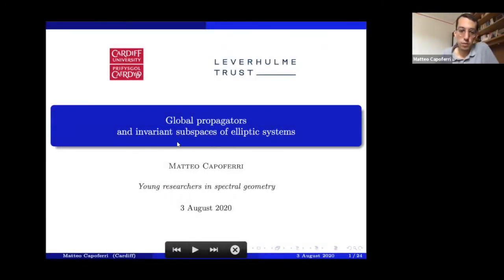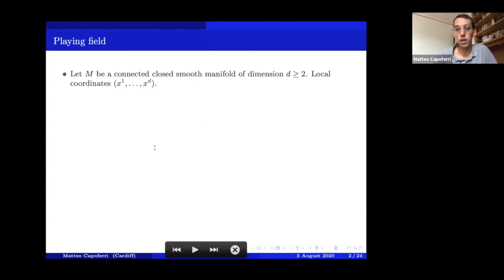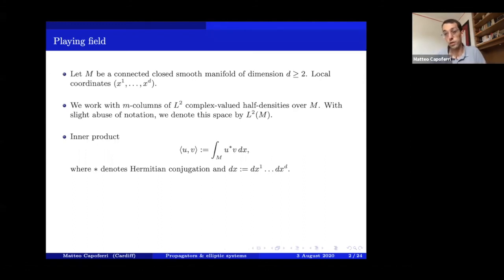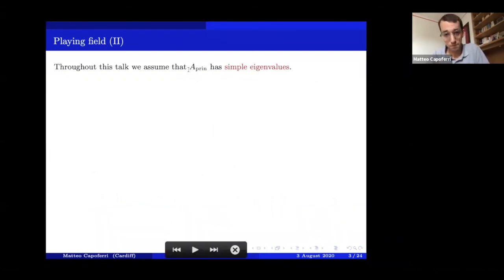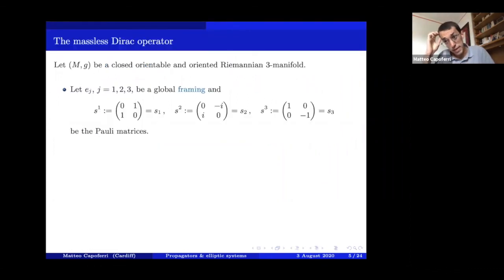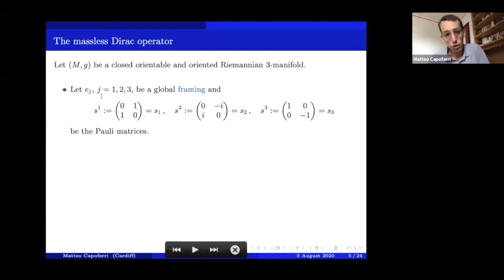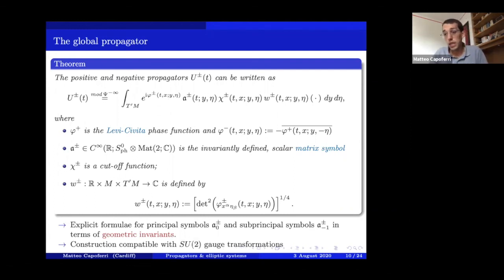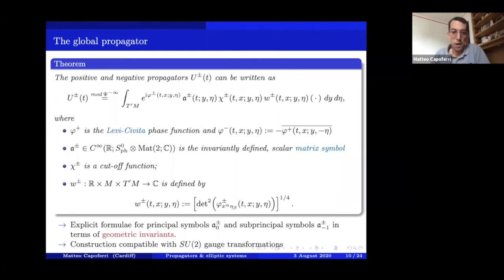Hyperbolic propagators and invariant subspaces of elliptic systems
Matteo Capoferri (Cardiff University, UK)

Young researchers in spectral geometry: mini conférence (3 août 2020 / August 3, 2020)

Résumé / Abstract :
In my talk I will report on recent results about the spectral theory of elliptic systems on closed manifolds. In  the  first  part  of  the  talk,  I  will  present  an  explicit  (i.e.   up  to  solvingODEs),  global  (in  space  and  in  time)  and  invariant  (under  changes  of  local coordinates  and  gauge transformations  that  may  be  present)  construction  of wave propagators for first order systems, with a particular focus on the Dirac operator on a closed 3-manifold. The core of our approach is the theory of global Fourier  integral  operators  with  complex-valued  phase  functions  developed  by Laptev, Safarov and Vassiliev in the nineties. In the second part of the talk, we will consider an elliptic pseudodifferential operator A of arbitrary positive order acting on m-columns of half-densities and discuss how one can partition its eigenvalues in precisely m (infinite) families,one for each eigenvalue of the principal symbol of A. Our results, which rely on the construction of an orthonormal pseudodifferential basis, allow us to refine two-terms asymptotic formulae for the eigenvalue counting function of A avail-able in the literature. Furthermore, such a decomposition of the spectrum of A provides some additional insight into the above propagator construction. Joint work with Dima Vassiliev (UCL).